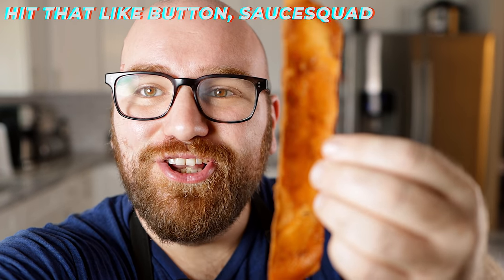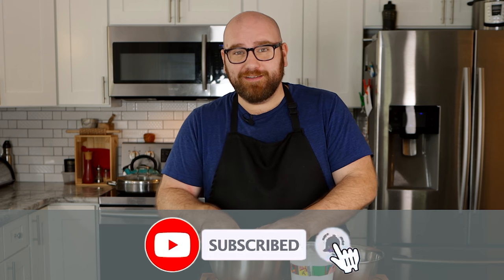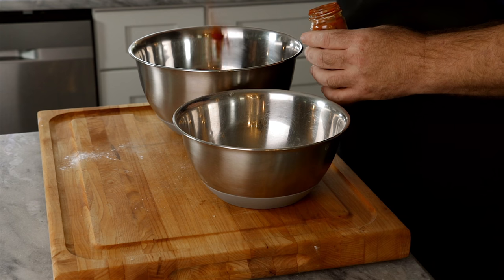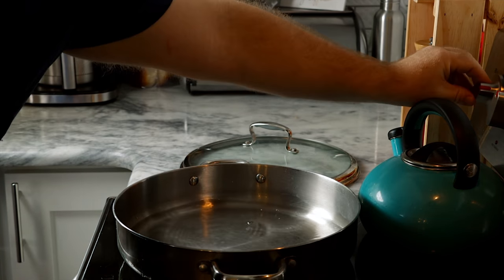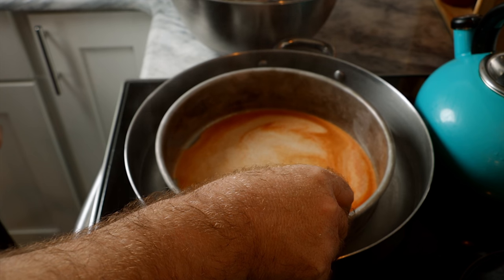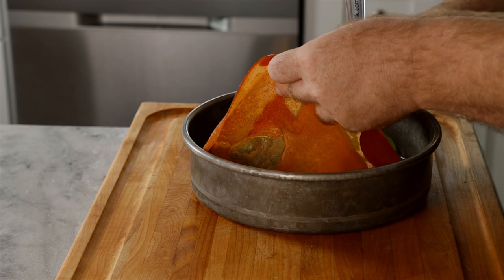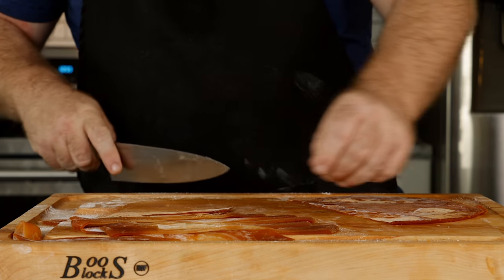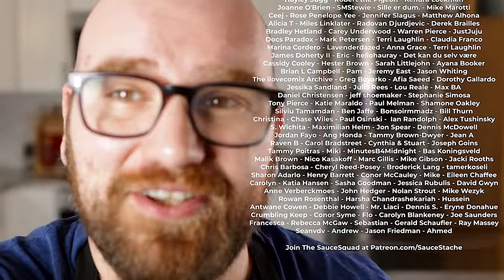Making Bacon Made from WHEAT STARCH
I have made a LOT of vegan bacon recipes. I have tried to top each one as I go on my journey to find the best. I know I've said it in the past but wow... this might be it. I might have to stop making vegan bacon after this! This plant based bacon checks off all my criteria for the "best vegan bacon" title.
Its easy to make.
The ingredients are easy to find
Its quick.. You can whip some up in a few minutes.
and its good! It tastes like bacon!
Try it, let me know what you think!